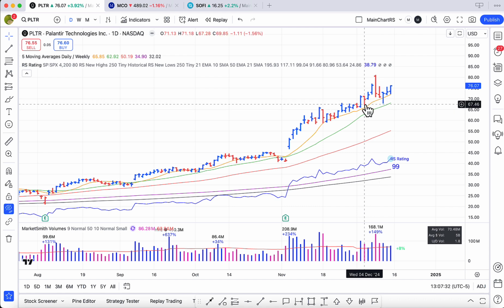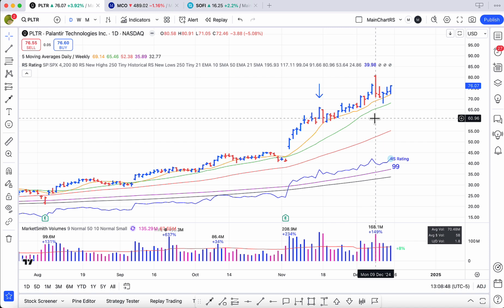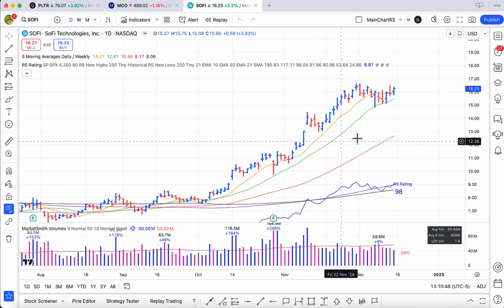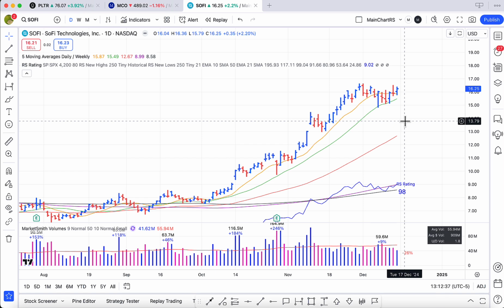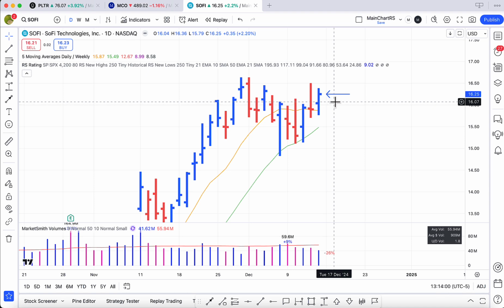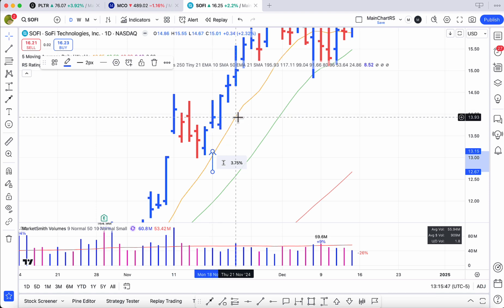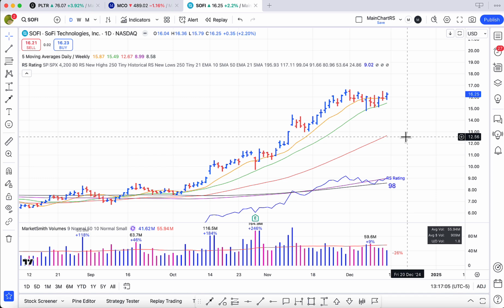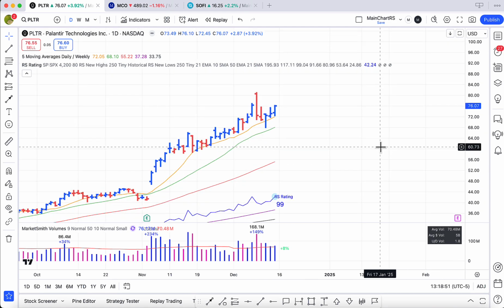Up Days vs Down Days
Looking at the characteristics of stocks using up days vs down days and good closes vs bad closes